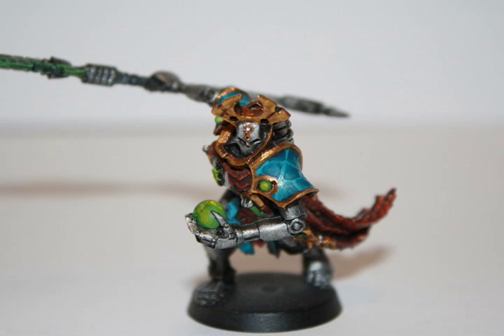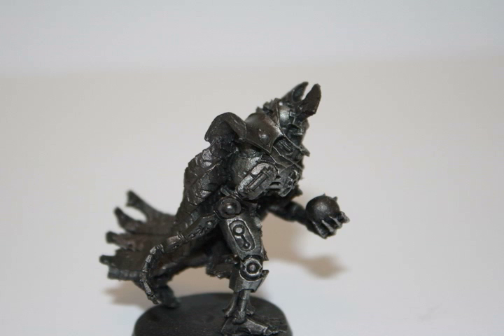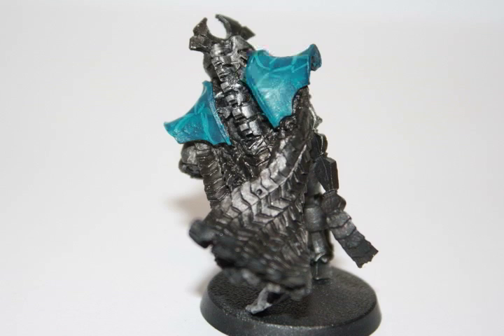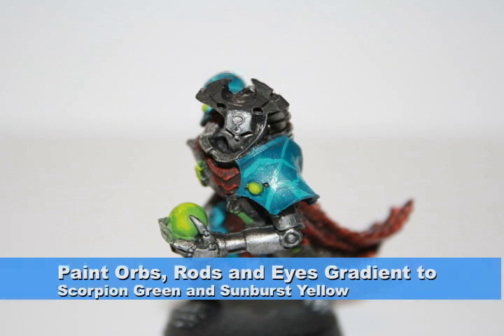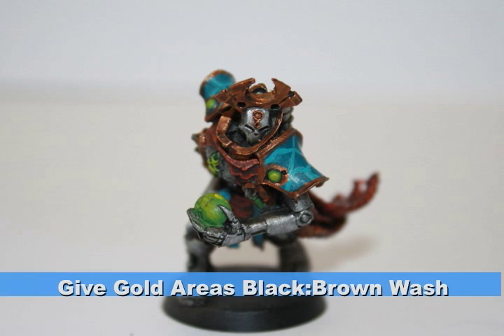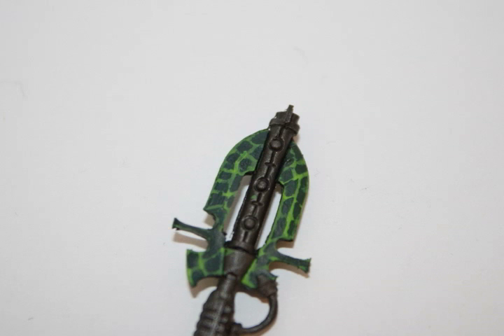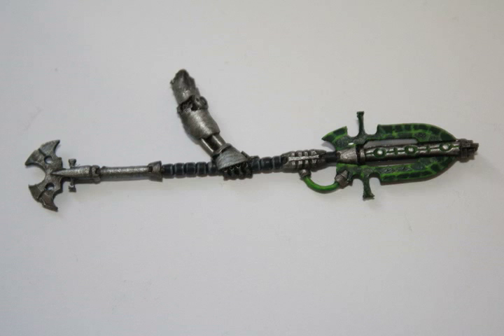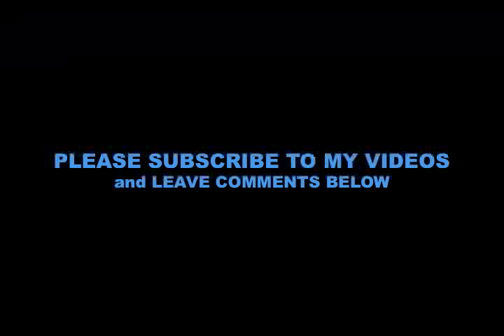Warhammer 40k Painting Tutorial - How to Paint a Necron Overlord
A tutorial showing how I painted my Necron Overlord. I went with a similar colour scheme as the codex army. Hope you like it :)

Here is a list of the new citadel paint range for this tutorial:

Silvers - 1:1 Leadbelcher to Abaddon Black, 1:1 Nuln Oil to Agrax Earthshade, Highlight with Ironbreaker and Necron Compound

Blues - 1: 2 Ironbreaker to Sotek Green, Give Drakenhof Nightshade, Pattern with 1:1 Ironbreaker Sotek Green

Cape - 2:1 Ironbreaker to Wazdakka Red, 1:1 Nuln Oil to Agrax Earthshade

Golds - Gehennas Gold, 1:1 Nuln Oil to Agrax Earthshade, Gehennas Gold Highlight, Auric Gold highlight

Greens - Warboss Green, Moot Green, Flash Gitz Yellow, Either BIel Tan Green Shade or Green Glaze

"Necron Overlord" "How to paint a Necron Overlord" "Necron Painting tutorial" "Necron Overlord painting tutorial" "Necron Overlord" "New Necrons"